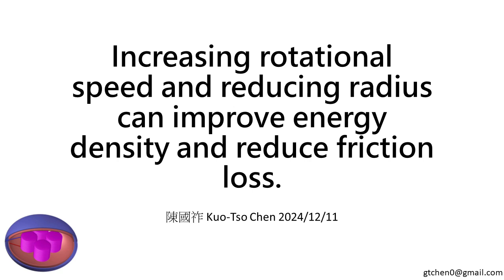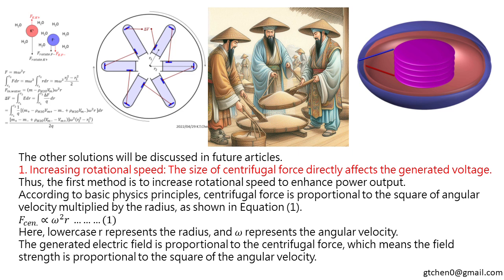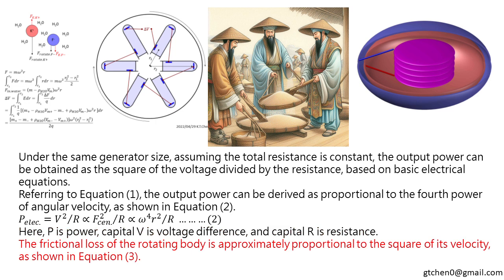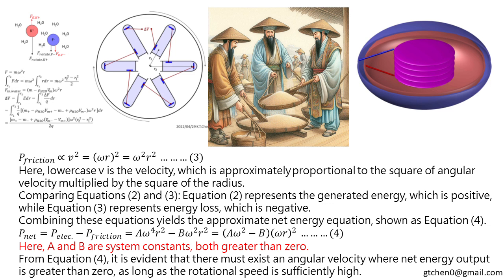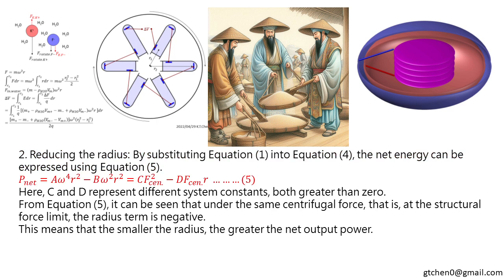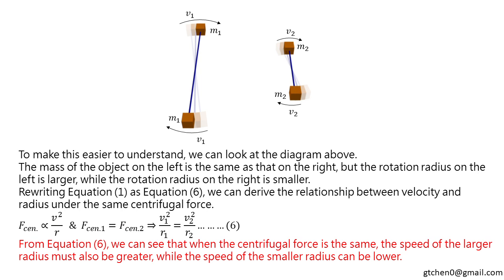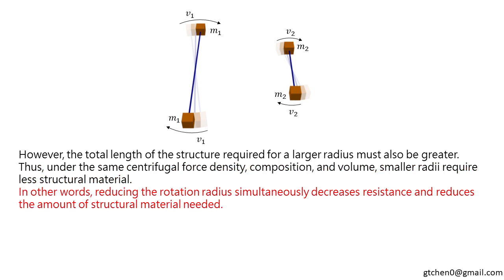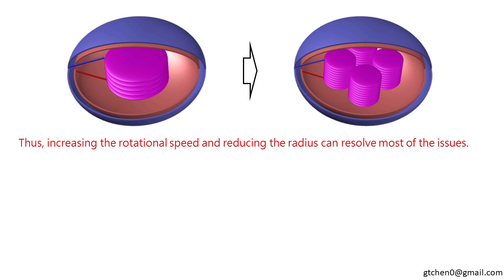Increasing rotational speed and reducing radius can improve energy density and reduce friction loss.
Increasing rotational speed and reducing radius can improve energy density and reduce friction loss.加大轉速與縮小半徑來增加產能密度與縮小磨擦損耗
Supplementary video (English)：
Stop saying my experimental data is wrong! Physics guru Tolman would agree with my argument. The theory was indirectly validated by Tolman's 1910 experiment, suggesting that gravity or centrifugal force might enable a way to surpass the second law of thermodynamics and introduce a new perspective for green energy.
Supplementary video (Chinese)：
理論由Tolman於1910年 的實驗間接證實，以重力或離心力挑戰熱力學第二定律。
Previous principle explanation video-1：
(English-Chinese) Electric Field Generation by Gravity in Parallel Plasma Chambers and Spontaneous Thermal Energy Conversion to Electrical Energy(2)重力在並聯電漿中生成電場及自發熱能量轉換為電能 (2)
Previous principle explanation video-2：
(English-Chinese) Gravitational Field-Induced Electric Field and Spontaneous Energy Conversion in Plasma重力在電漿中生成電場及自發能量轉換
(English) Why Gravity or Centrifugal Force Based Thermal to Electric Energy Conversion is Important 重力或離心力熱轉電為什麼重要
(English-Chinese) Why Gravity or Centrifugal Force Based Thermal to Electric Energy Conversion is Important重力或離心力熱轉電的重要性
(Chinese) Why Gravity or Centrifugal Force Based Thermal to Electric Energy Conversion is Important 重力或離心力熱轉電為什麼重要(中文版)
(English) Use the principle of threshing by farmers in ancient times to understand the principle of centrifugal force converting heat energy into electrical energy以古時候農民打穀的原理來理解離心力將熱能轉為電能的原理(English version)
(English-Chinese) Use the principle of threshing by farmers in ancient times to understand the principle of centrifugal force converting heat energy into electrical energy以古時候農民打穀的原理來理解離心力將熱能轉為電能的原理(English-Chinese version)
(Chinese) Use the principle of threshing by farmers in ancient times to understand the principle of centrifugal force converting heat energy into electrical energy 以古時候農民打穀的原理來理解離心力將熱能轉為電能的原理(中文版)
(English) The path of electrons rising and falling under gravity can differ, making thermal-to-electric conversion possible.在重力中，電子的上升和下降路徑可以不同，這使熱能轉換為電能成為可能。
(English-Chinese) The path of electrons rising and falling under gravity can differ, making thermal-to-electric conversion possible.在重力中，電子的上升和下降路徑可以不同，這使熱能轉換為電能成為可能。(中英對照)
(Chinese) The path of electrons rising and falling under gravity can differ, making thermal-to-electric conversion possible.在重力中，電子的上升和下降路徑可以不同，這使熱能轉換為電能成為可能。
(English) Increasing rotational speed and reducing radius can improve energy density and reduce friction loss.加大轉速與縮小半徑來增加產能密度與縮小磨擦損耗
(English-Chinese) Increasing rotational speed and reducing radius can improve energy density and reduce friction loss.加大轉速與縮小半徑可以增加產能密度並減少磨擦損耗
(Chinese) Increasing rotational speed and reducing radius can improve energy density and reduce friction loss.加大轉速與縮小半徑來增加產能密度與縮小磨擦損耗
(English) How large can the power output of centrifugal thermal to electric energy conversion be 離心力熱轉電的功率可以多高
(English-Chinese) How large can the power output of centrifugal thermal to electric energy conversion be 離心力熱轉電的功率可以多高
(Chinese) How large can the power output of centrifugal thermal to electric energy conversion be 離心力熱轉電的功率可以多高